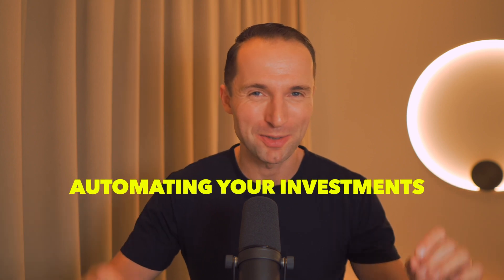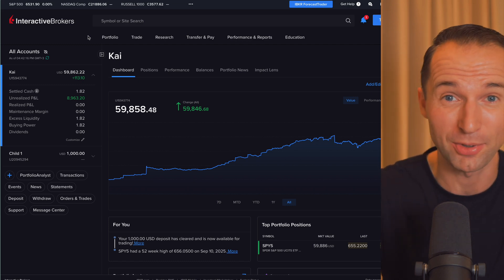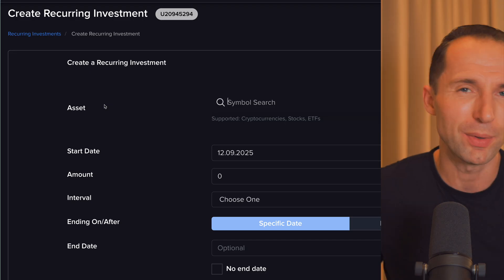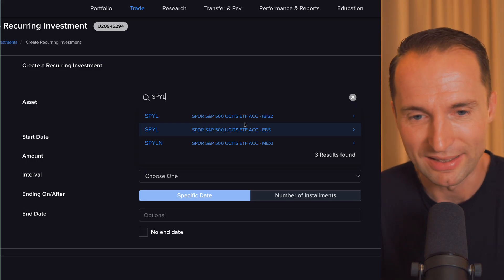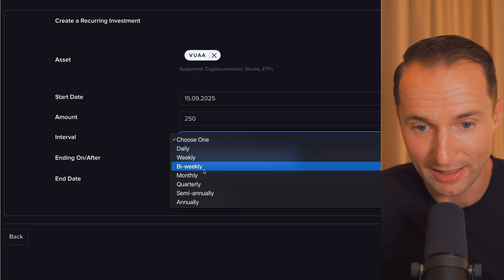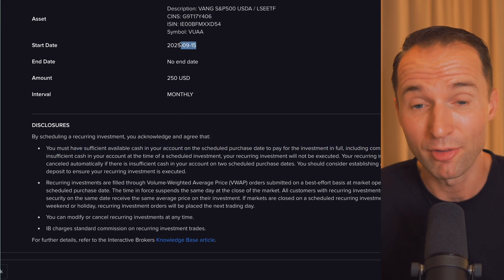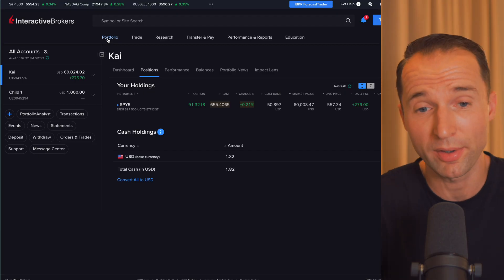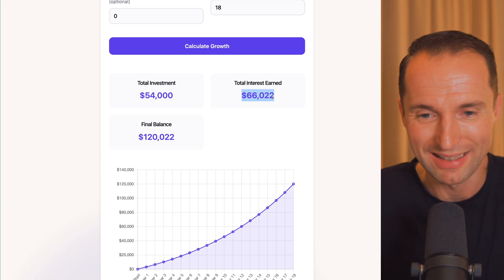How to Set Up Automated Investing on Interactive Brokers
🔵 Try Interactive Brokers
Low fees, 150+ markets. Outstanding broker for serious long-term investors.

Want to invest consistently without having to log in every month? In this video, I’ll show you how to set up automated recurring investments on Interactive Brokers. Whether it’s for your kids, your spouse, or yourself, this is one of the easiest ways to grow wealth long term through discipline and consistency.

Interactive Brokers can look a bit complicated at first, but once you set up recurring investments, you never have to touch it again. The system will automatically invest on your behalf, making it perfect for dollar-cost averaging into ETFs or stocks. I’ll walk you through the setup step by step, explain how currency conversion works, and show you how to avoid unnecessary fees.

By the end of this tutorial, you’ll know how to:
 • Set up recurring investments in Interactive Brokers
 • Automate funding and execution for yourself or family members
 • Handle currency exchange automatically (with minimal cost)
 • Create a “set and forget” portfolio that grows over time

Automating your investing removes emotion, saves time, and helps you stay consistent, the key to long-term success.